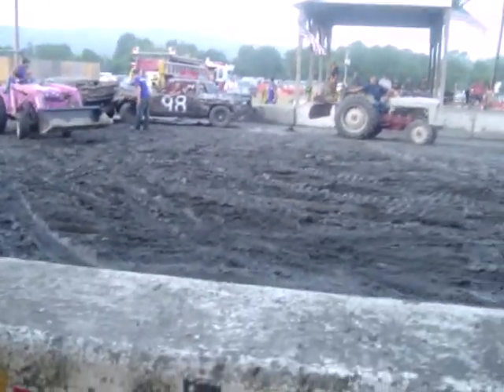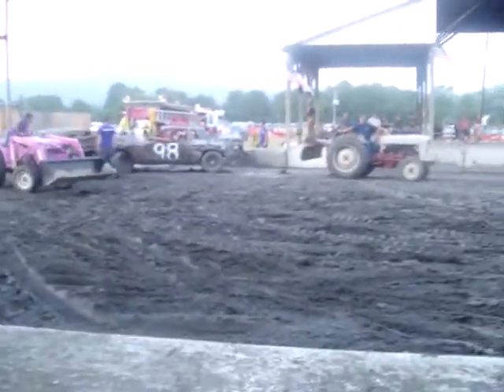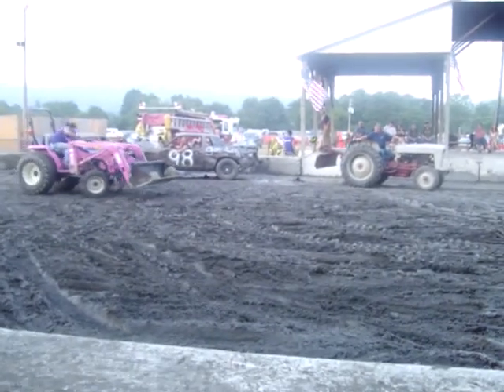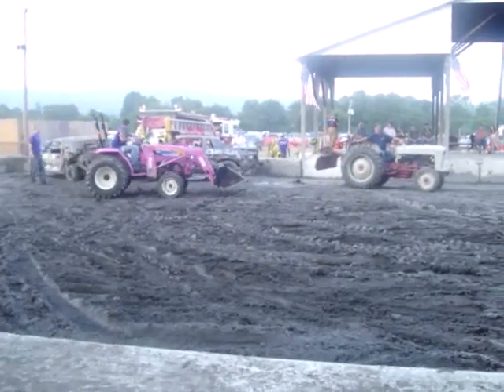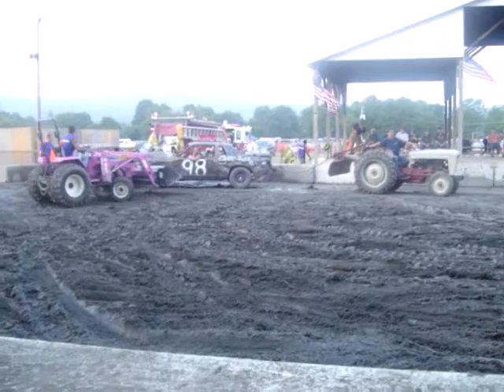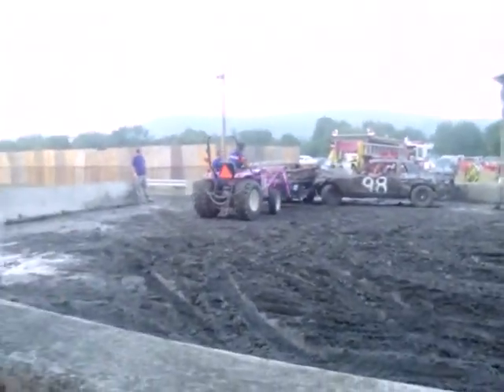8n tractor pulling out derby cars